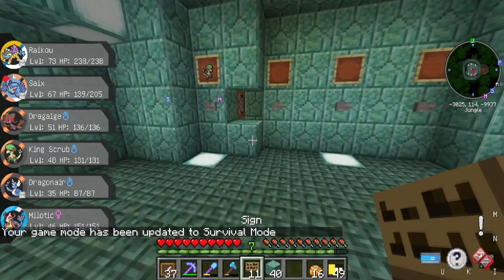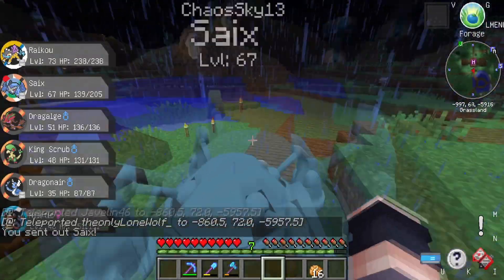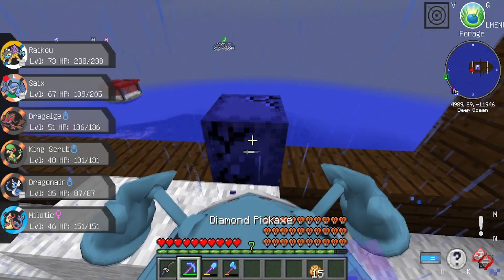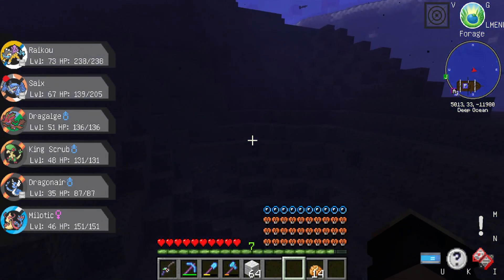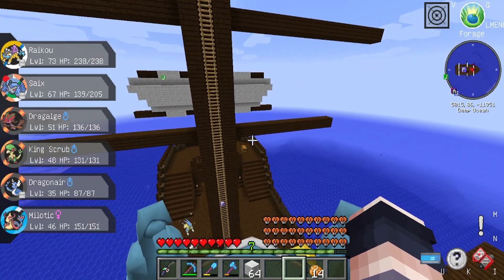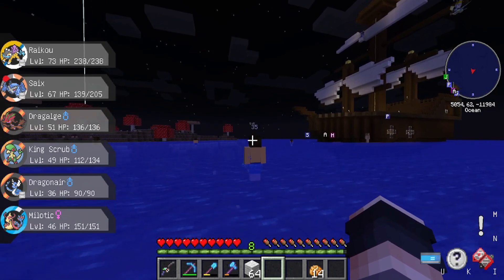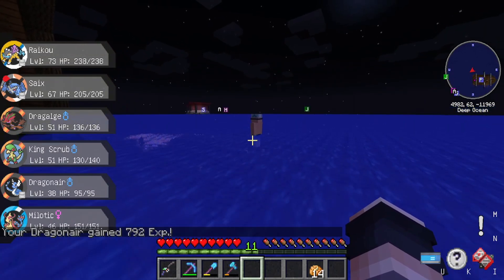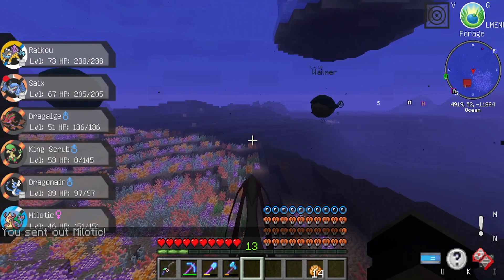Pixelmon Reforged 8.3.4 Playthrough with Chaos and Friends Part 189: Never Enough Wool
Literally never

Pixelmon Reforged is a Minecraft mod that puts Pokemon, alongside numerous other Pokemon related things, into Minecraft. It includes all Pokemon up through Generation 8. It also adds in things such as Pokemon centers, Pokemarts, Pokemon-based NPCs that can give quests, and many different Pokemon related items. The game allows you to both purchase and craft your own pokeballs through the use of apricorns.

There are numerous event-style things you can do to summon and capture legendary Pokemon, while some legendary Pokemon have a chance to spawn in certain biomes when conditions are met. You can also find fossils and other items or unique conditions to spawn and capture certain Pokemon.

Depending on the Pokemon, players are able to ride their Pokemon. The type of Pokemon may also allow the player to utilize it to fly or swim in the world. On Multiplayer servers players can also battle one another, as if it were a real Pokemon MMO style game. Pixelmon also includes both Mega Evolution and Dynamaxing, along with the raid battles seen in Gen 8 of Pokemon.